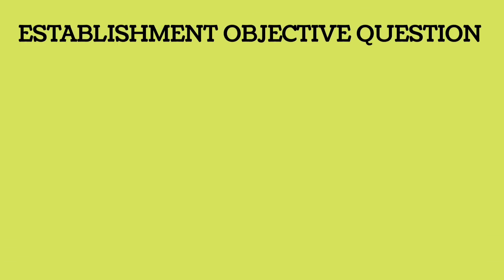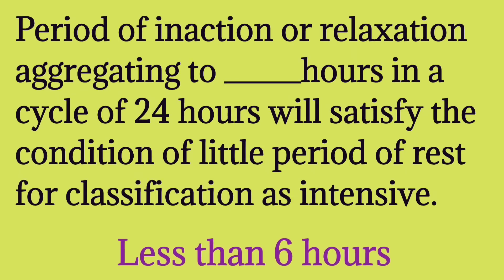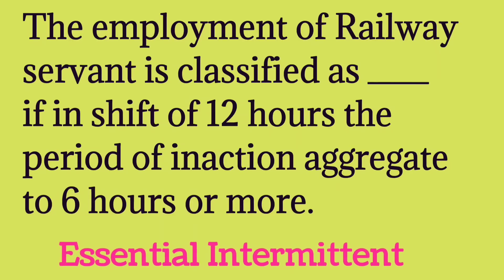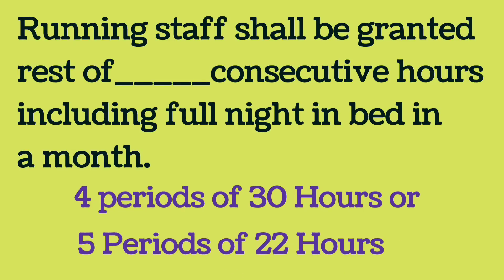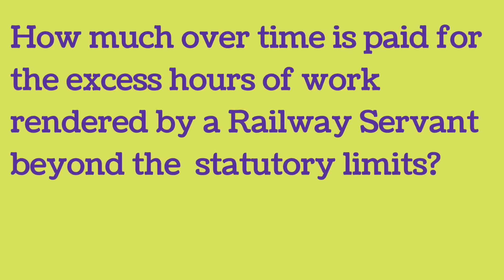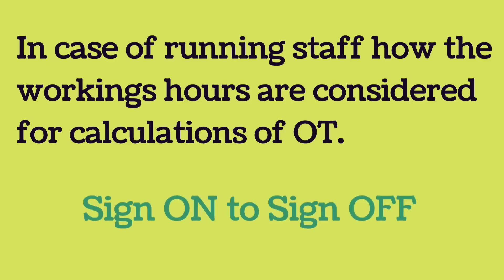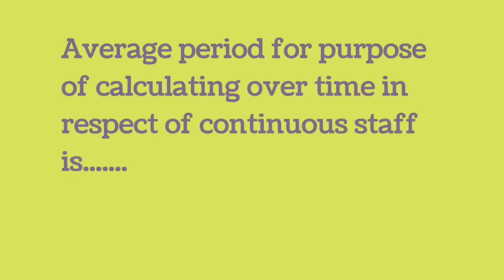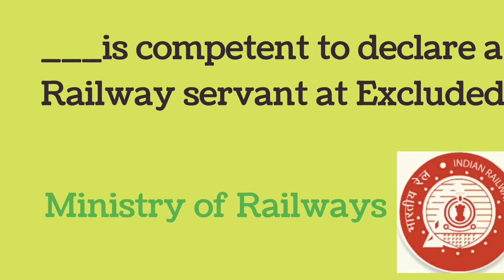HOER OBJECTIVE QUESTION ESTABLISHMENT FOR RAILWAY LDCE EXAM AOM APO AFA ADSTE ACM SWI AEE ADME etc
70% LDCE QUESTION BANK